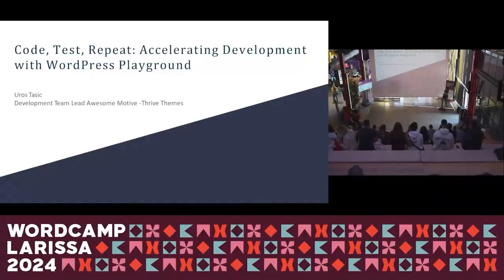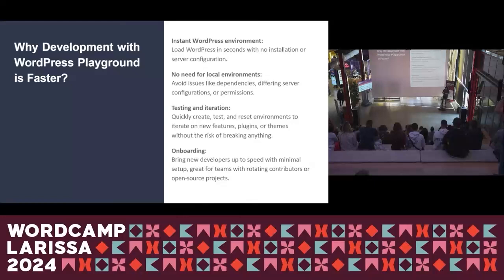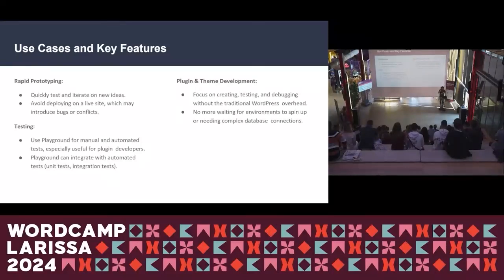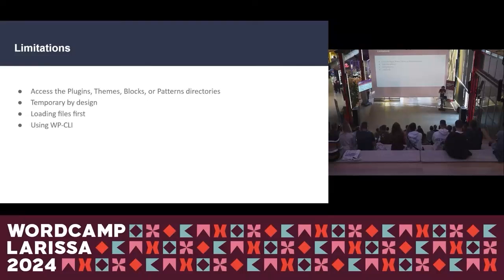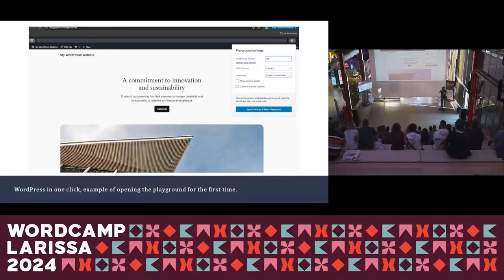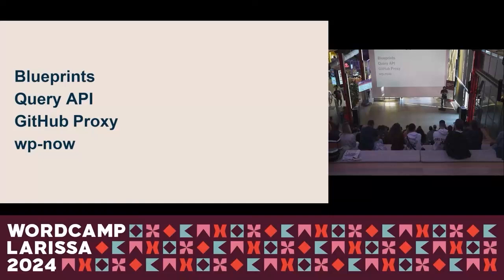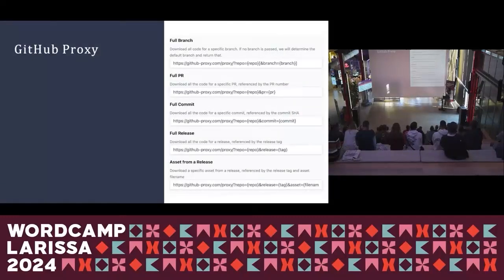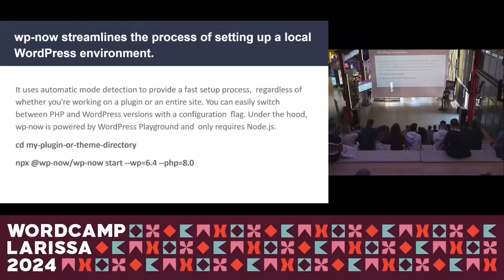Code, Test, Repeat: Accelerating Development with WordPress Playground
This talk will explore how WordPress Playground provides a seamless environment for coding and testing. We’ll discuss how it can enhance your development cycle, enabling quicker iterations without the need for complex setups.